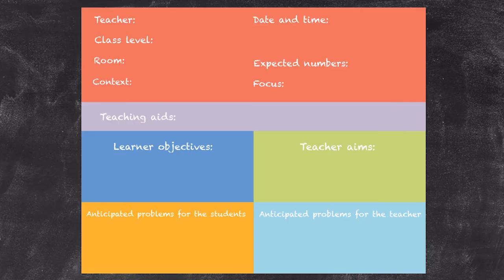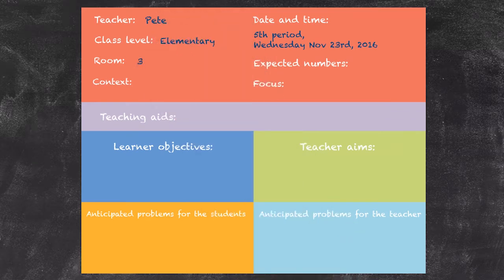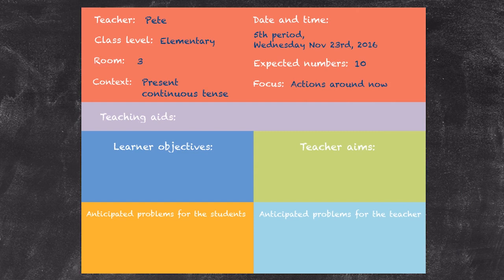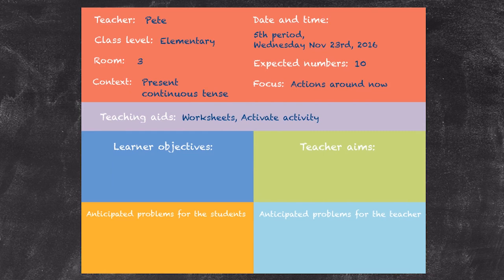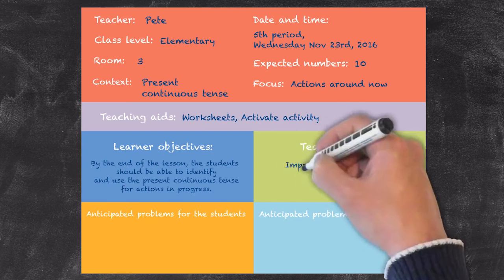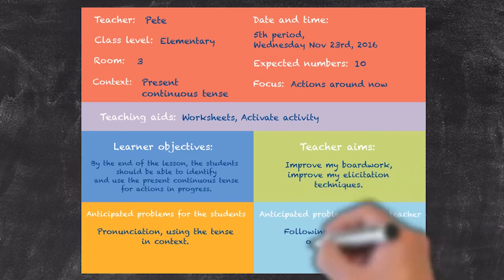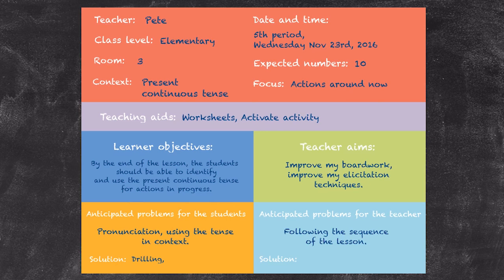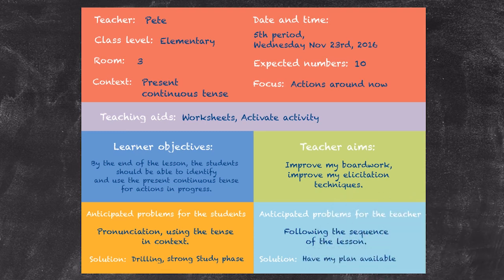Lesson Planning Lesson Plan Example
Teaching English Language
How to write a lesson plan